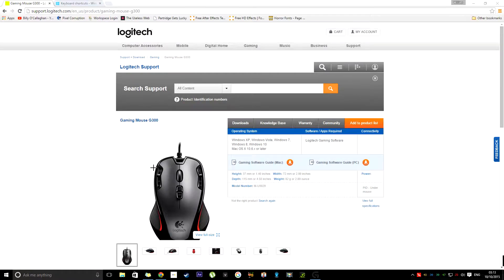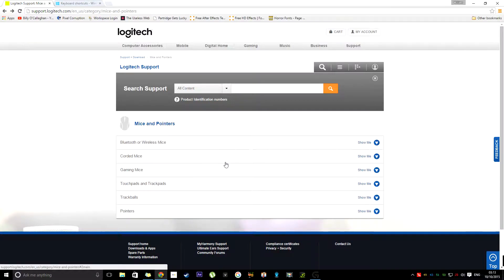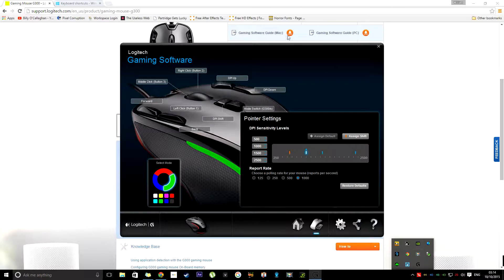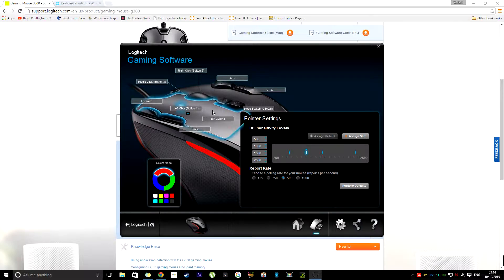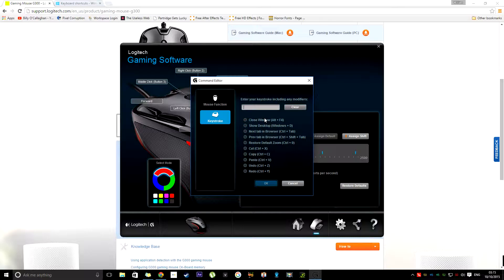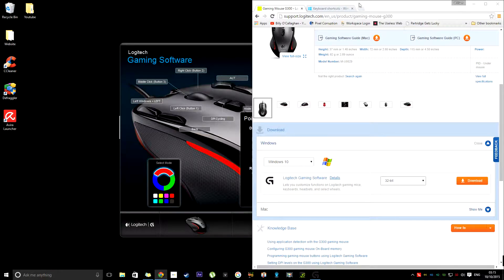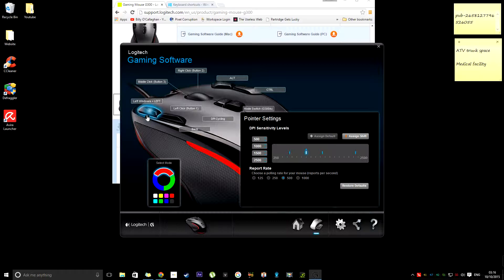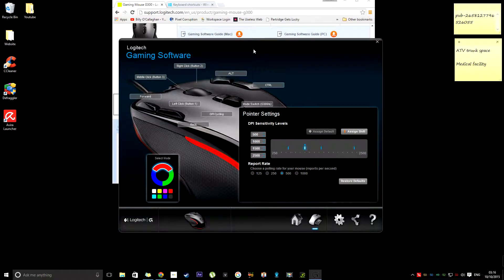Logitech gaming mouse - custom macros - G300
How to add personalised macros to your gaming mouse